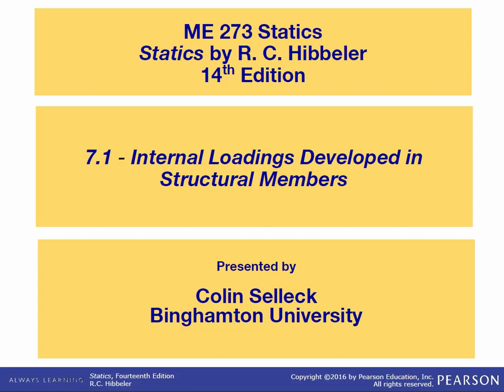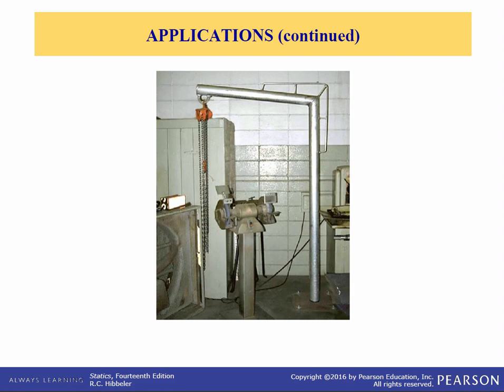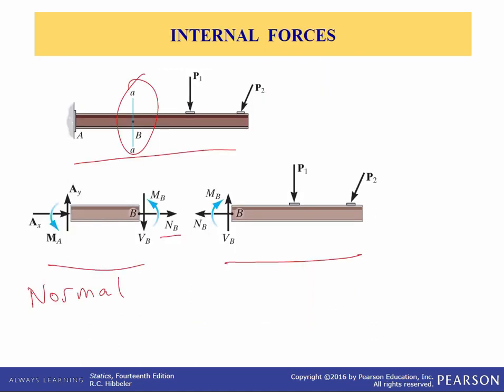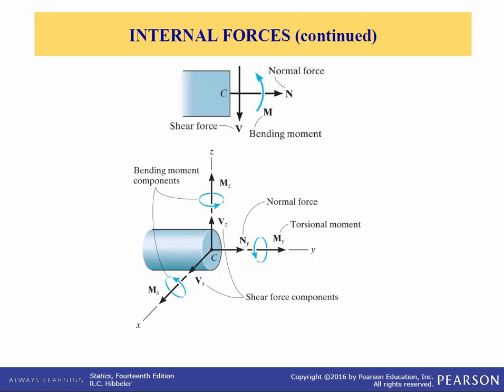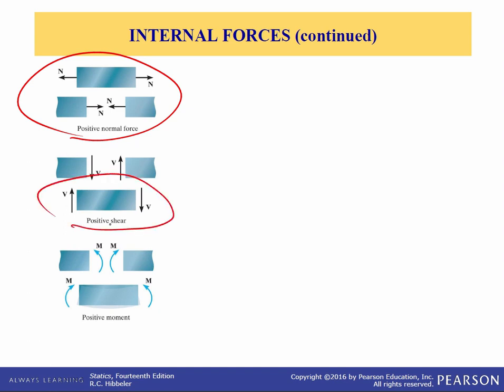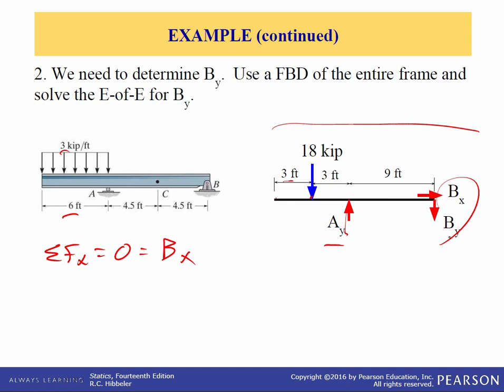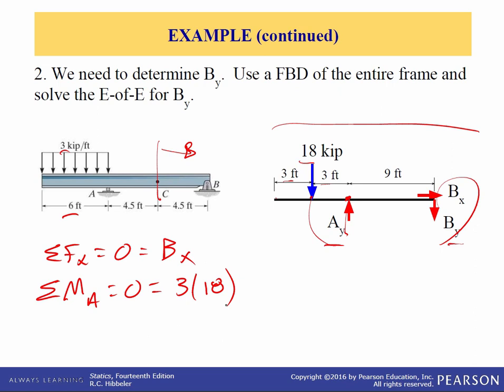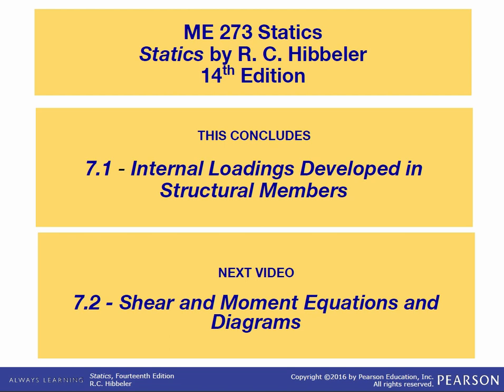ME273: Statics: Chapter 7.1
7.1 - Internal Loadings Developed in Structural Members